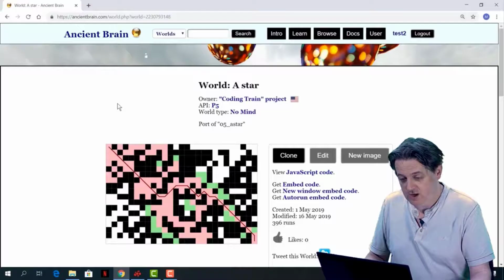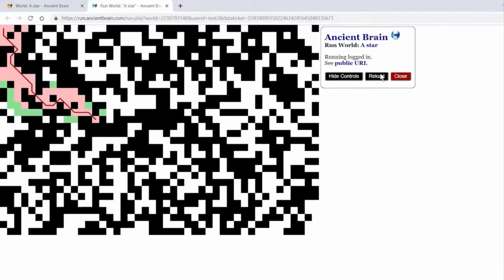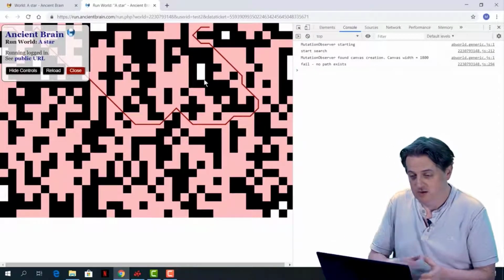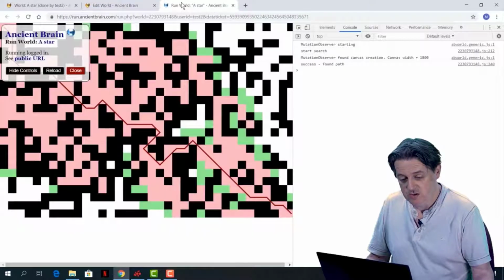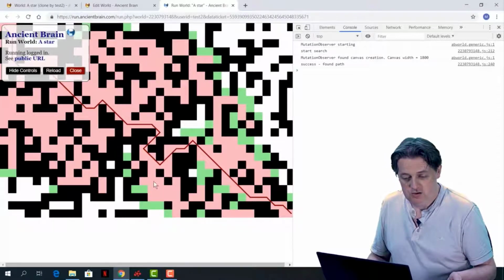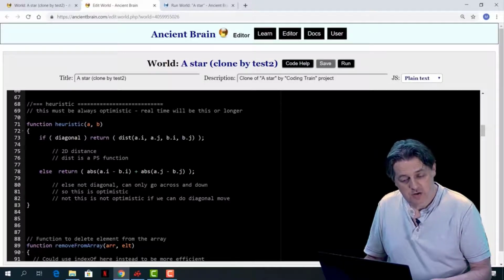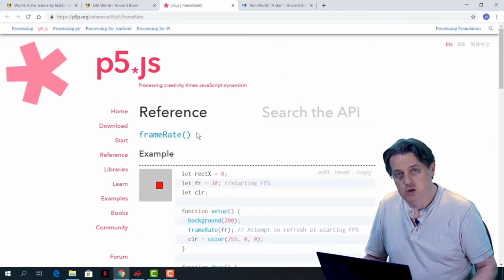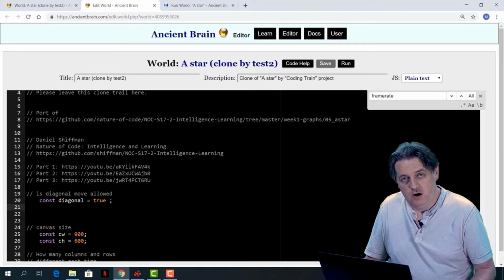AI programming course. Step 4. A* search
This is Step 4 of 9 of the AI programming course.

Step 4 is "A* search". This program implements the A* algorithm and allows us modify it.

Ancient Brain
Code. Play. Teach. Learn. Research. Demo.